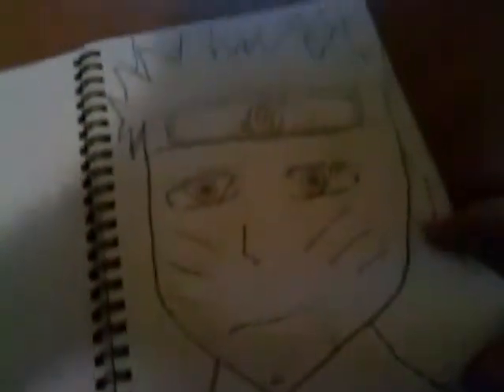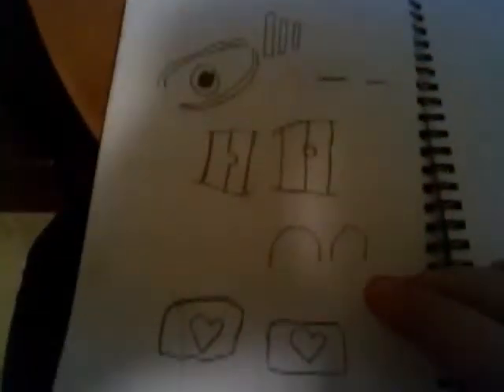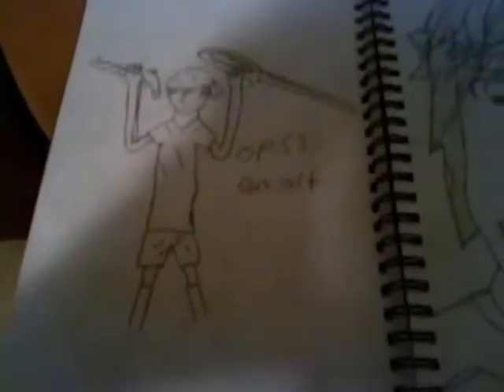some drawings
just somme drawins from my drawing book